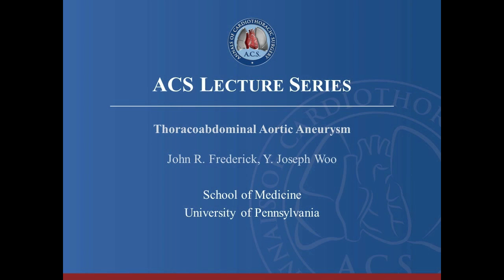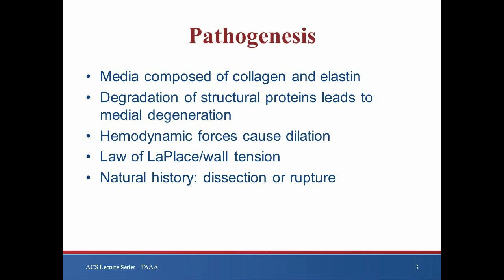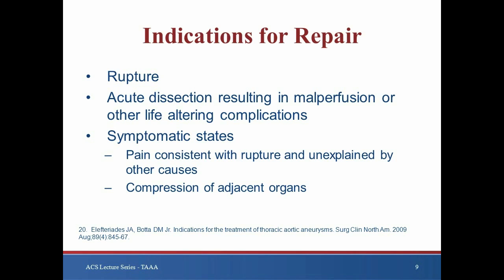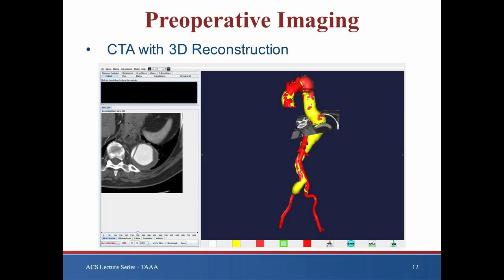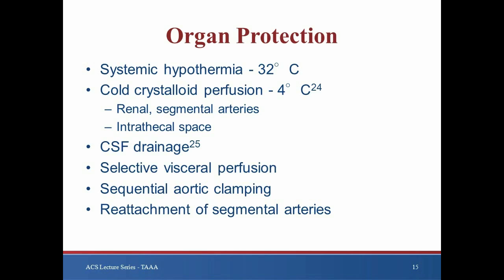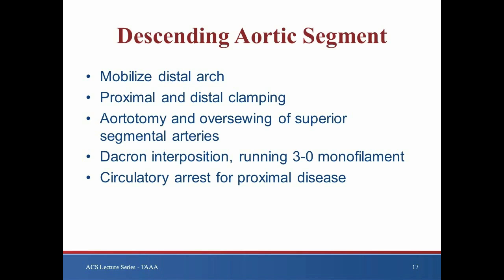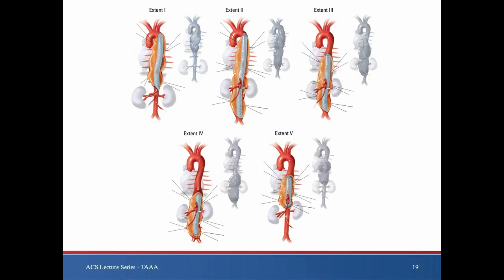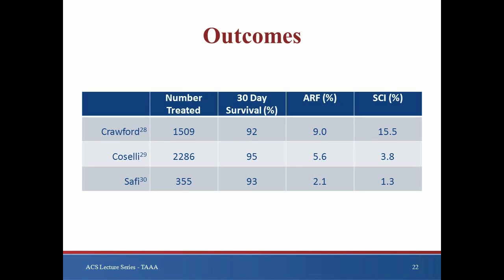[Keynote Lecture] Thoracoabdominal aortic aneurysm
Thoracoabdominal aortic aneurysms result from continuous dilation of the descending thoracic aorta extending into the abdominal aorta.This lecture provides a comprehensive cover of thoracoabdominal aortic aneurysm including: historical perspective, etiology and risk factors, indications for repair as well as repair strategies and surgical approaches.

Cite this article as: Frederick JR, Woo YJ. Mycotic thoracoabdominal aneurysms. Ann Cardiothorac Surg 2012;1(3):277-285. DOI: 10.3978/j.issn.2225-319X.2012.09.01